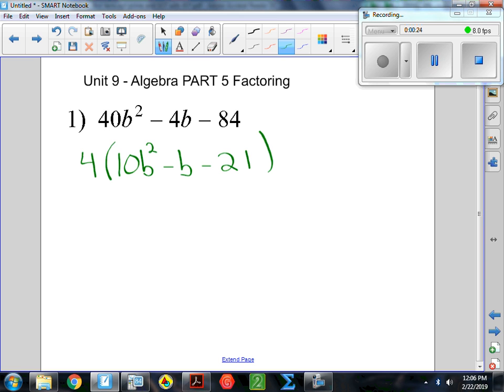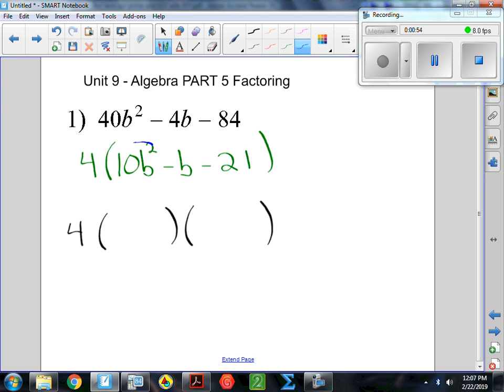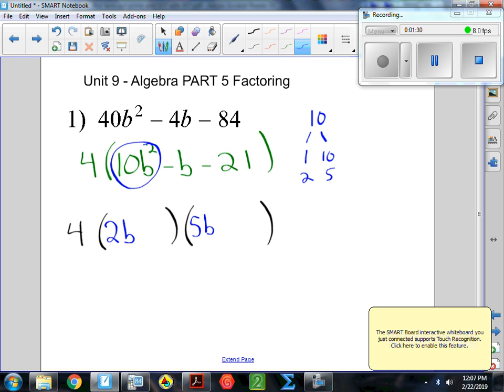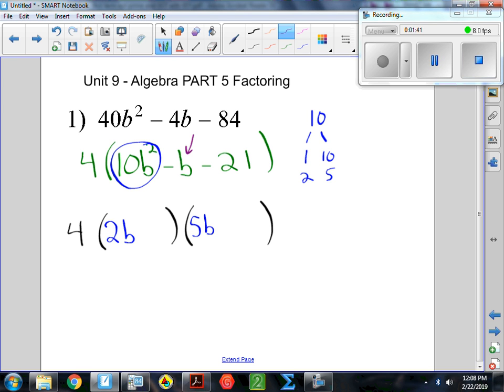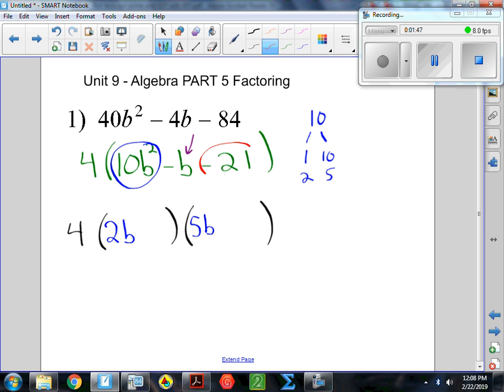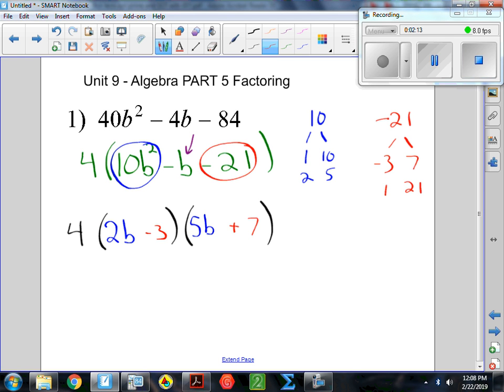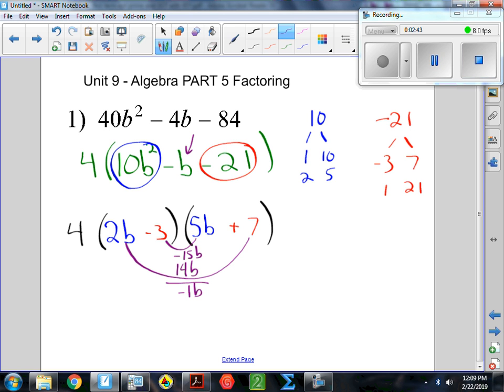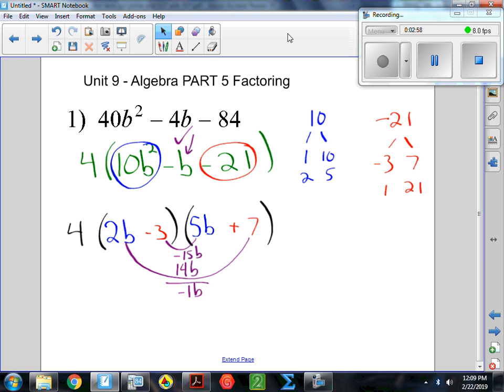U9 Factoring Part 5 Number 1